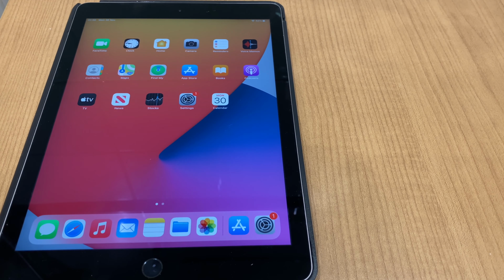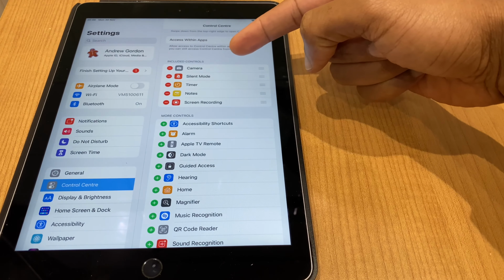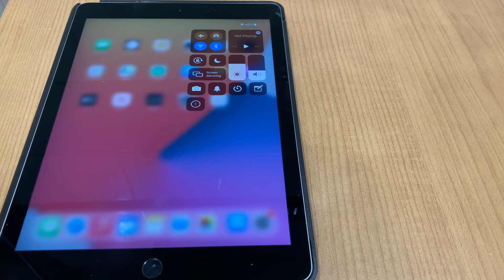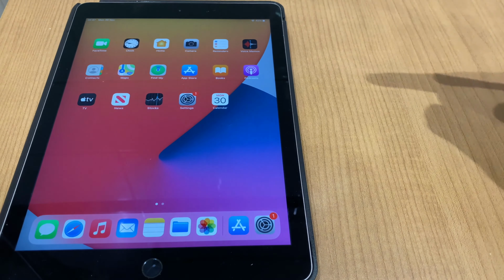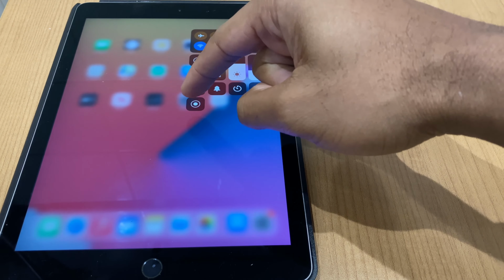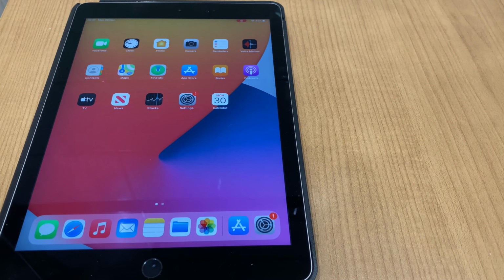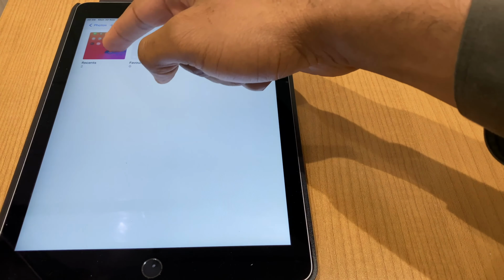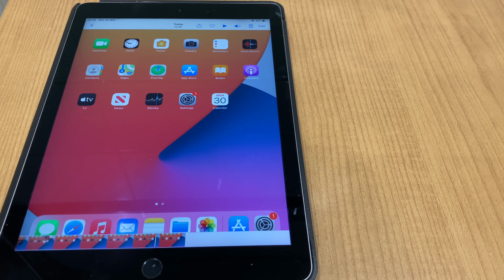How To Record iPad Screen With Audio (2021)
Here's how to record your iPad screen with audio, useful for voice over or recording any other sounds you want. Quick and easy steps to follow so you can record your iPad screen with or without audio and save or share with friends. In just a couple of minutes you can record your iPad screen with sound.

iPad Pro 2020 (Wi-Fi + Cellular)

iPad Air 2020 (Wi-Fi + Cellular)

iPad Stand

iPad Slim Bluetooth Keyboard